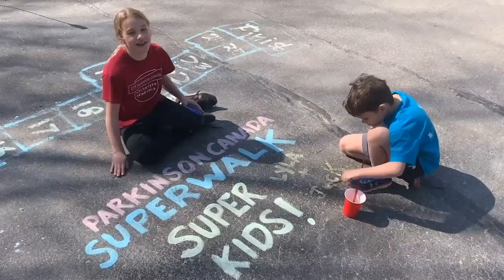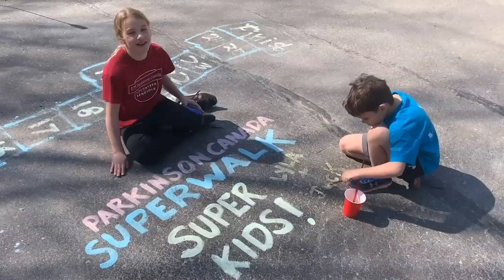SuperWalk Superkids: Sidewalk Chalk Paint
Lyla and Jack are back with another episode of SuperWalk Superkids.  Today we will learn how to add a little colour to those driveways and sidewalks as Jack and Lyla walk use through how to make quick and easy sidewalk chalk paint.
Share your creations with us!